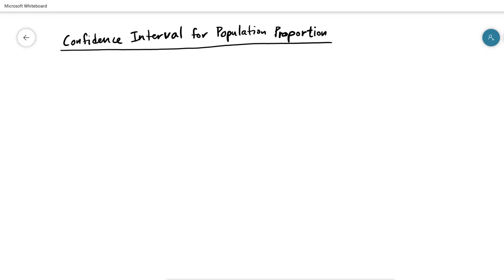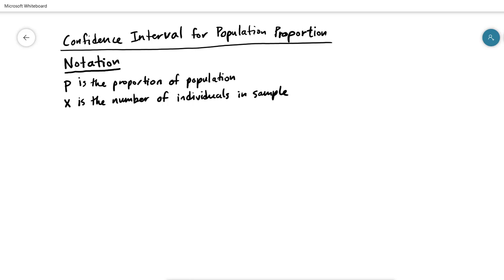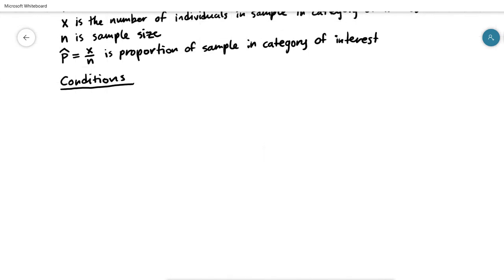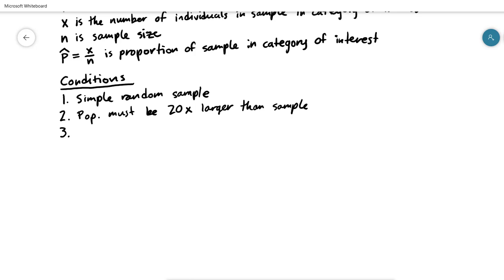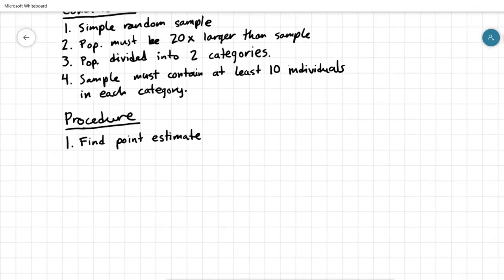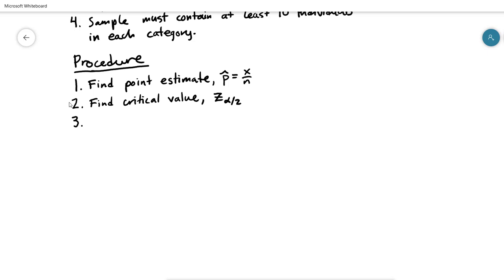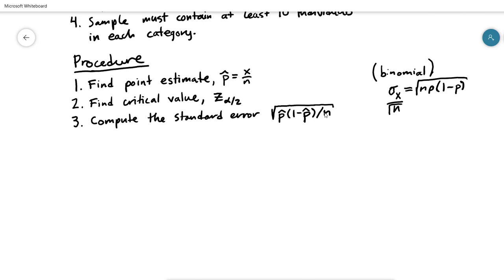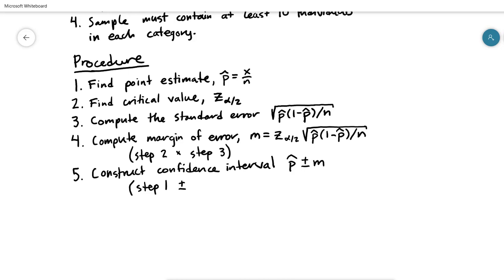Confidence Interval for a Population Proportion